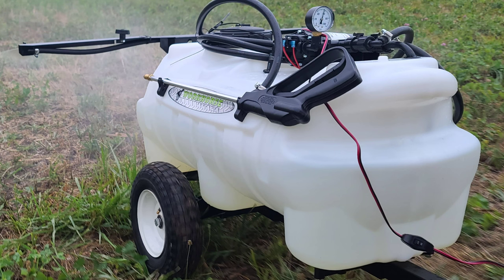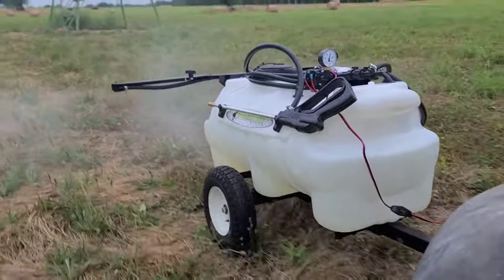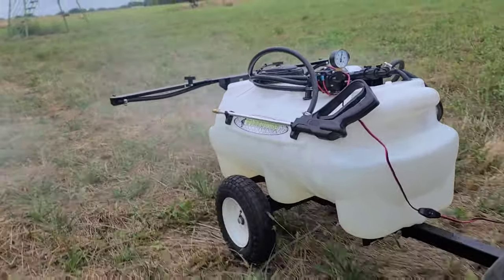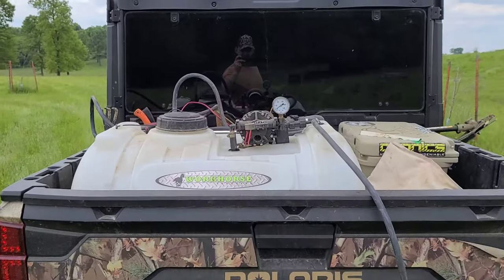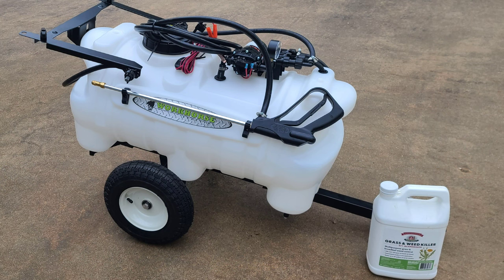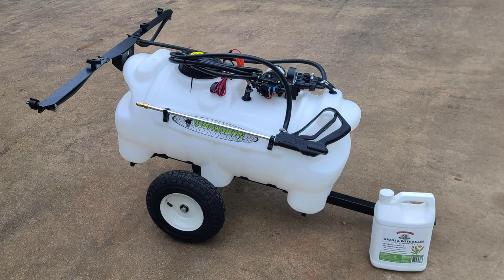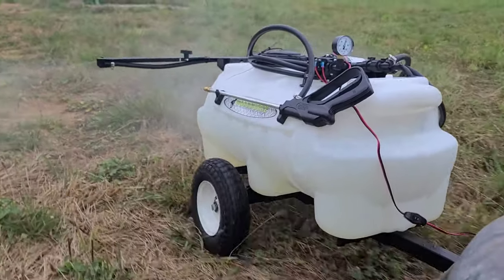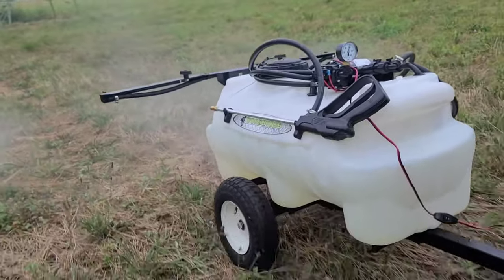WorkHorse Tow Behind Sprayer | KOAM Outdoors Reviews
Great tow behind sprayer for golf cart or lawn mower.